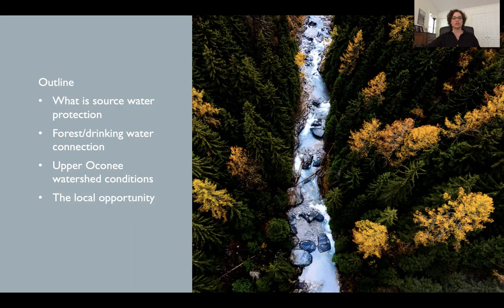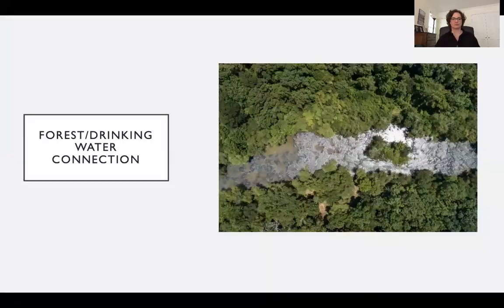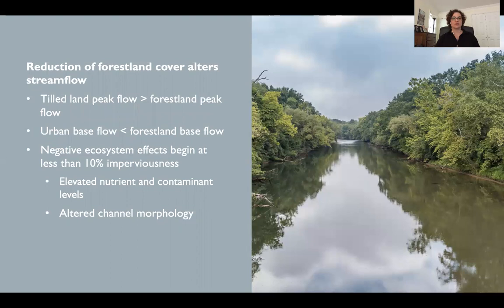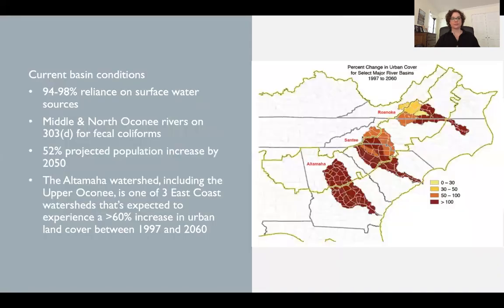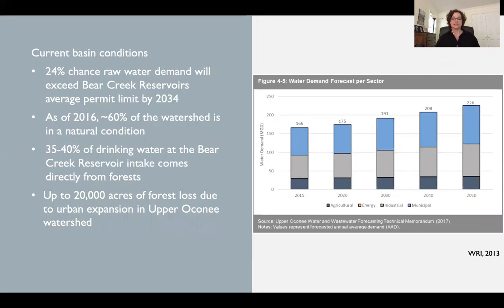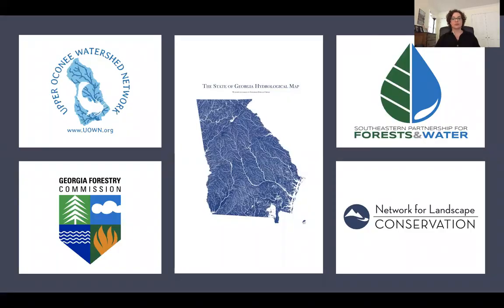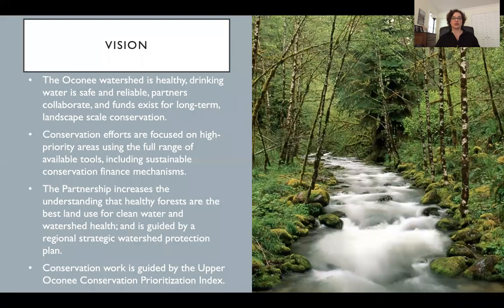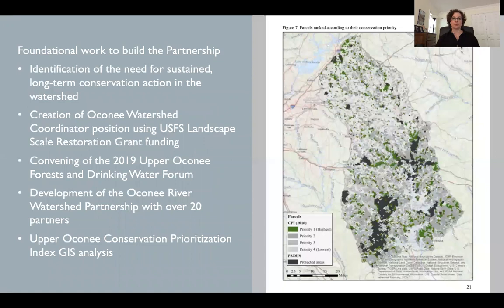Increasing Source Water Protection Capacity in the Oconee River Watershed, Cassidy Lord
Full Title: Oconee River Watershed Partnership: Increasing Source Water Protection Capacity in the Oconee River Watershed, Cassidy Lord

The Oconee River Watershed Partnership is a multi-stakeholder collaborative that brings together the water supply, forestry and conservation sectors to build capacity for improved source water protection in the Oconee River watershed. Through relationship building and improved communication, the Partnership leverages and mobilizes the significant assets and resources of partners to achieve shared conservation goals.

The Partnership aims to provide payment for ecosystem services to landowners for the protection of forestland across the watershed through identification and adoption of funding and financing mechanisms. Parcels that are at risk of development and positively contribute to drinking water quality and quantity are identified for conservation and restoration using a Conservation Prioritization Index. A watershed conservation plan and landowner outreach strategy allow partners to more efficiently implement on-the-ground conservation activities.

The Southern Forest Futures Report predicts that millions of acres of forests across the South will be lost to urban development in the coming decades, with the greatest loss seen in the Piedmont ecoregion (USFS, 2012). A recent study by the USFS estimates that 34-41% of drinking water in the upper Oconee River watershed is produced by state- and privately-owned forests (USFS, 2020). With a projected population increase of 54% by 2050, up to 20,000 acres of watershed forests could be lost (GAEPD, 2017) (Secanho et al, 2020). This loss of forestland in the Oconee River watershed will have quantifiable impacts to local source water quality and quantity.

Ninety percent of forests in Georgia are privately owned (USFS, 2012). The forestland that will be lost to development in the watershed will be predominantly held by private landowners. The intricate connection between privately-owned watershed forests and the production of clean surface water for drinking water creates a unique opportunity for meaningful source water watershed conservation in the Oconee River watershed.